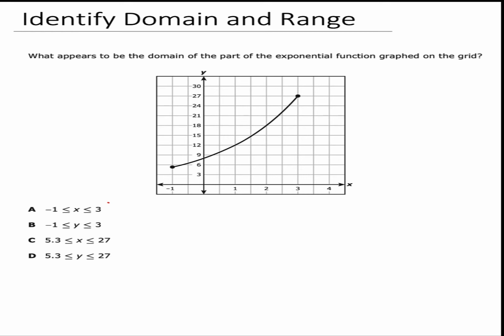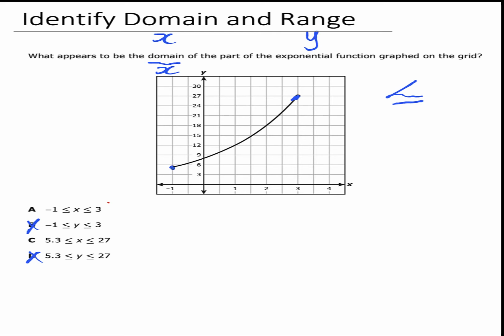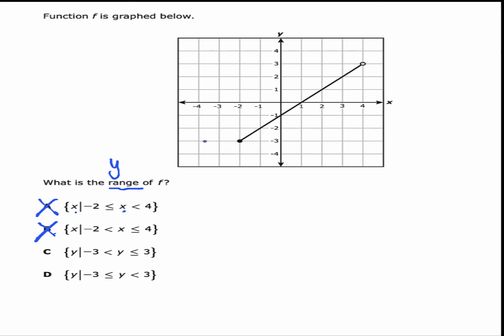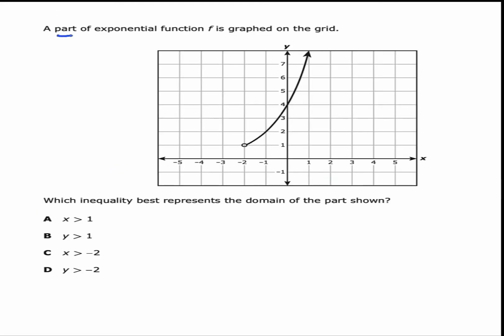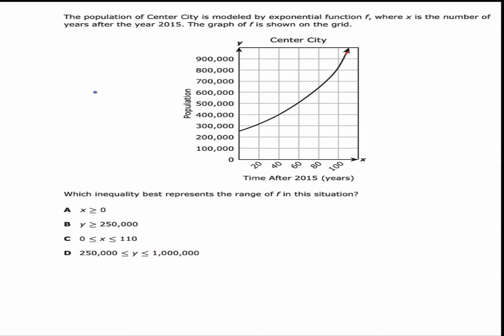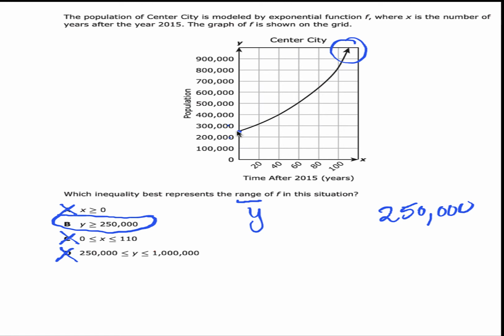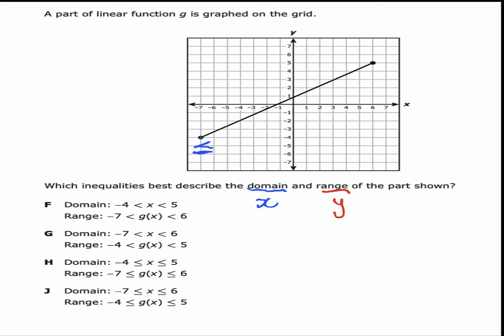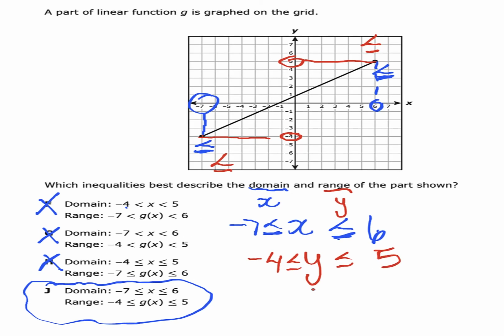IDENTIFY THE DOMAIN AND RANGE GIVEN A GRAPH|HIGH EMPHASIS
In this video, I demonstrate how to identify the domain or range from a graph. These problems are high emphasis and are function-type problems.